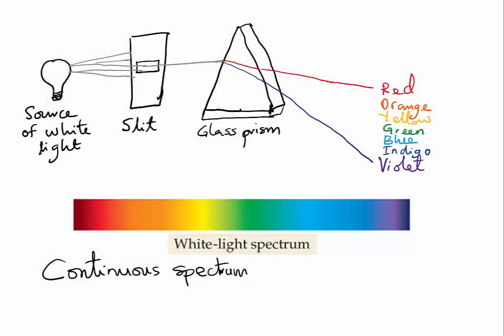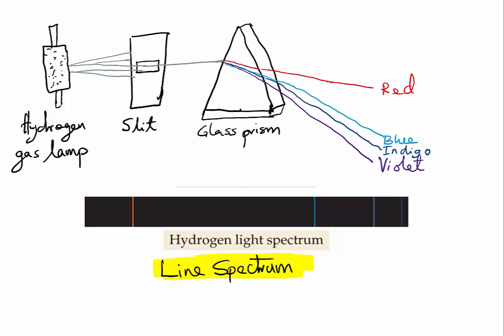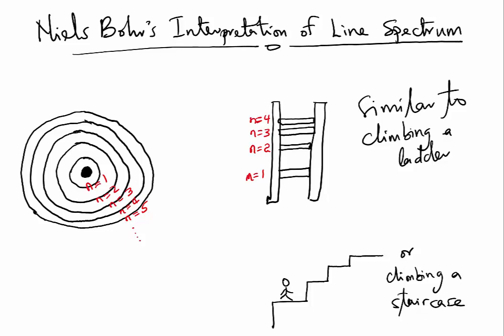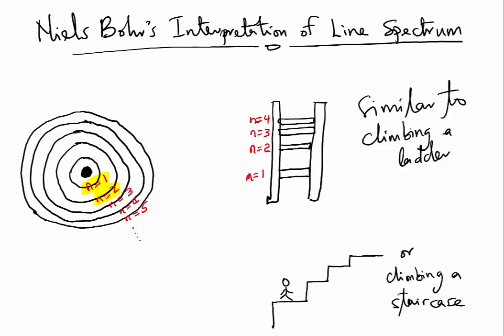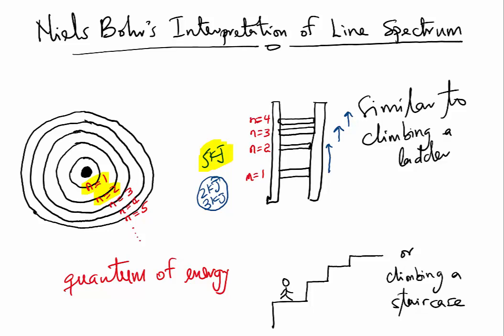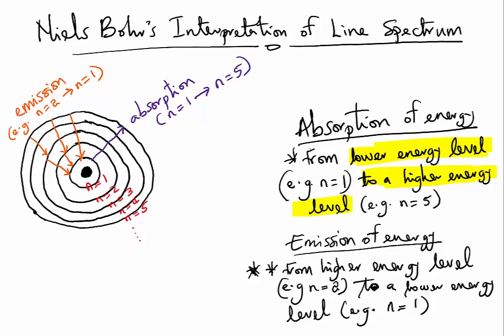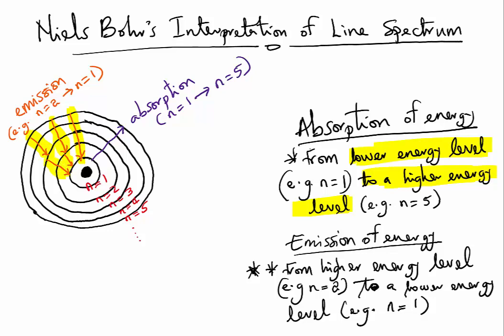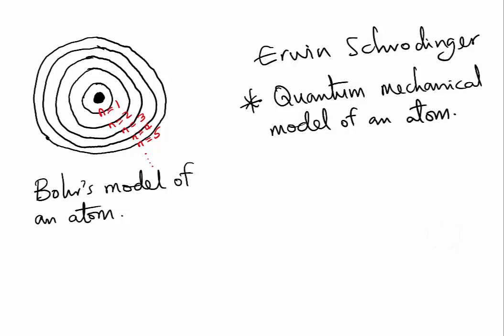The Bohr's Model of an Atom - #2